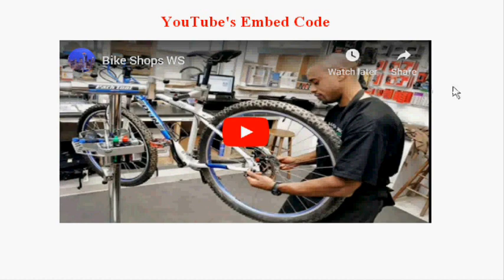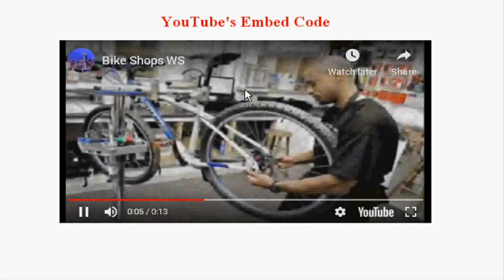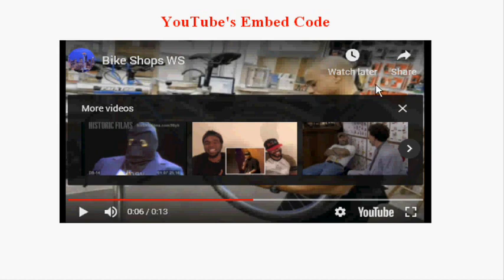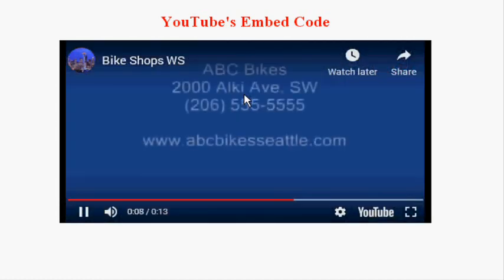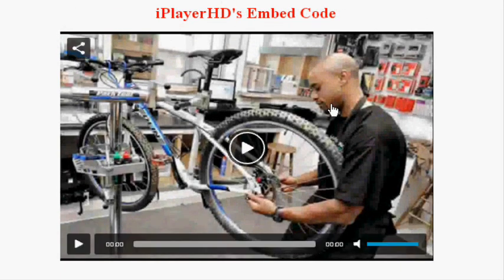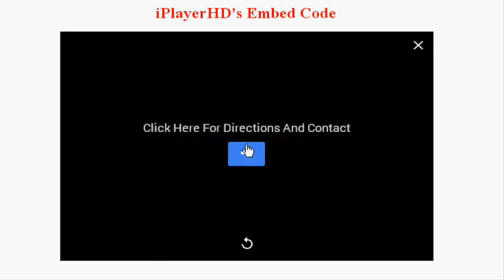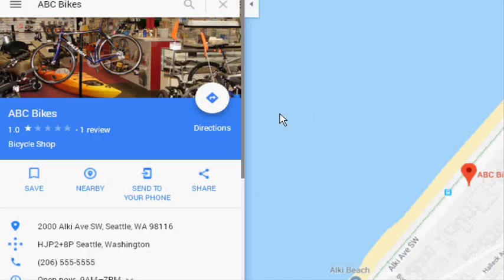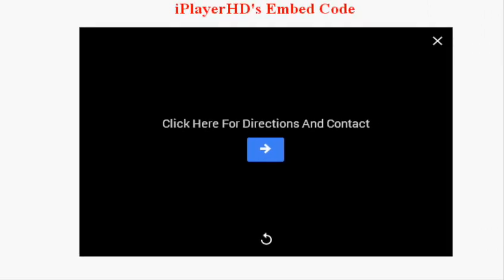rel=0 not working for YouTube in 2019?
-- Are your embedded YouTube videos now showing "More Videos" at the end of your video even though you've included rel=0 in the embed code? That's incredibly distracting for your potential customers! Instead, use iPlayerHD. Super-clean player, no ads or "More Videos", amazing support, and the ability to insert a LINK in your video that can take people anywhere -- a specific page on your website, a social page, even your Google Maps page where they can get directions.

BTW, we're not employed by iPlayerHD and we're not related :)  We just have an iPlayerHD account and really enjoy the many advantages over YouTube and Wistia.